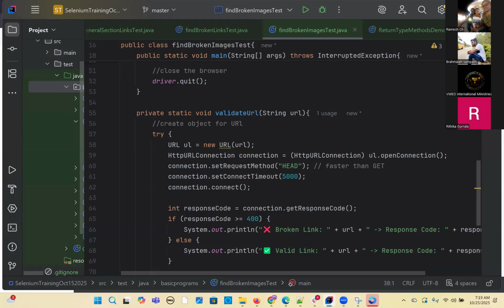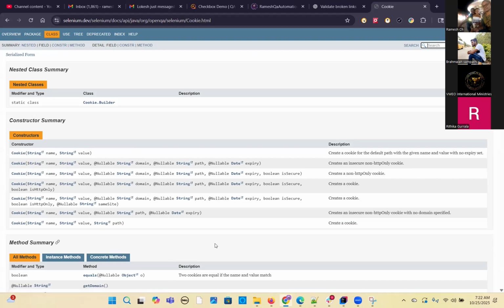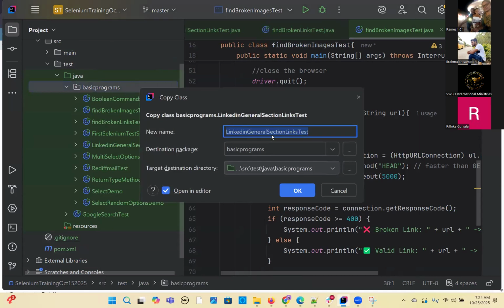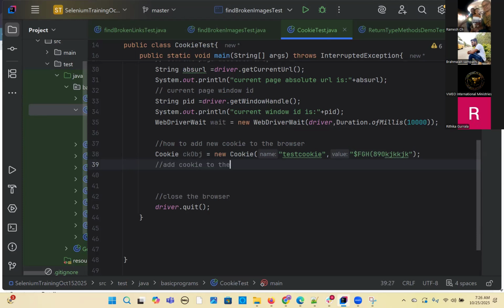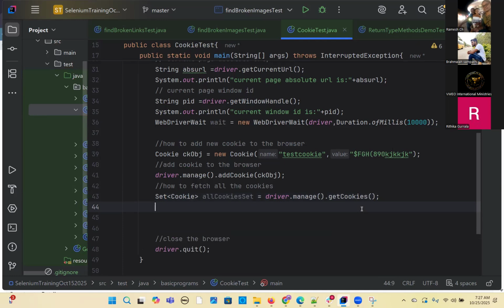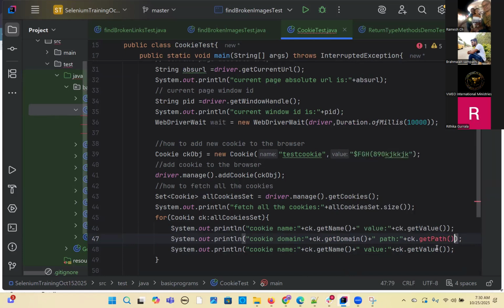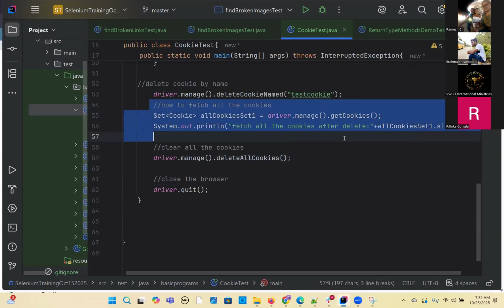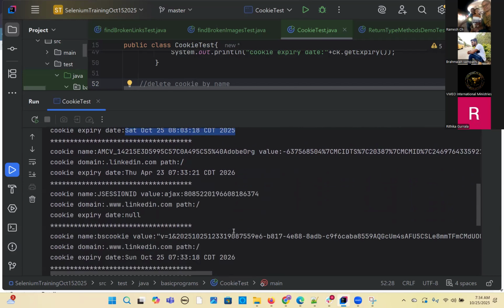Java Selenium Cookies Demo Program OCT 25 2025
Java Selenium Cookies Demo Program